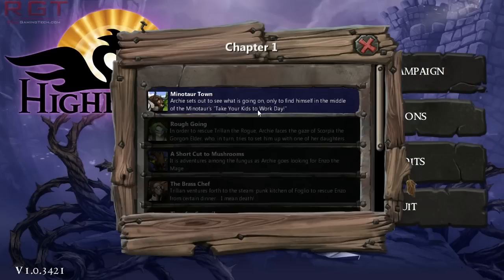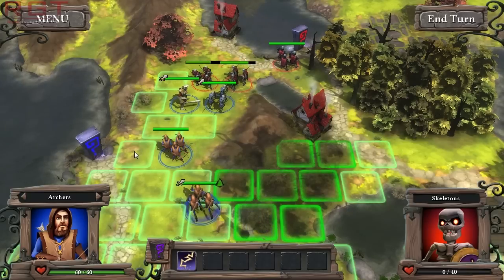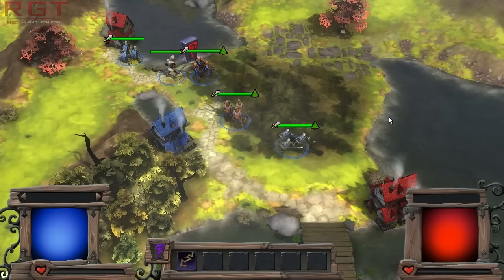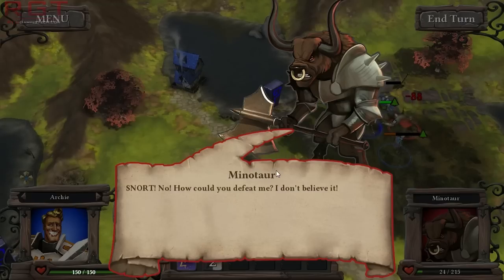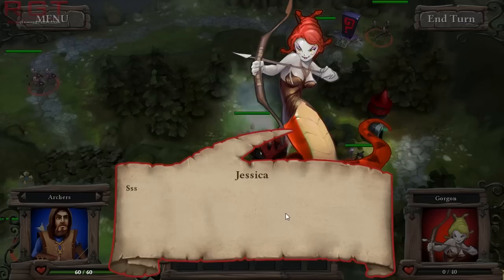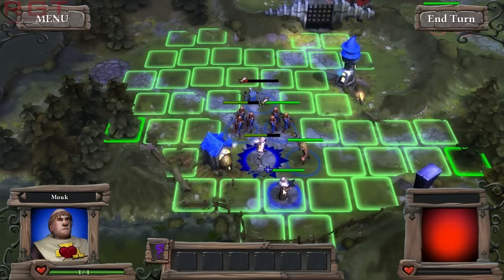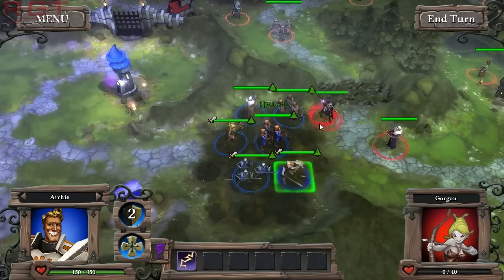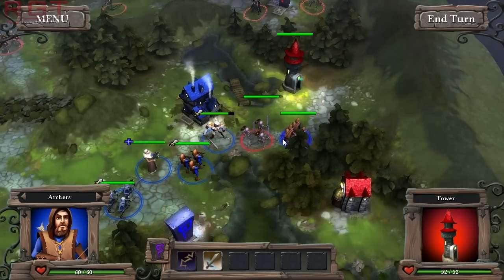Highborn PC Gameplay, Opinion and First Impressions Review - Casual Turn Based Strategy Game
Here Amata takes a look at Highborn, a casual indie turn based strategy recently out on Steam. This game has a very silly, tongue in cheek comedy style to the characters and the dialogue, so this game definitely has it's share of cheesy laughs. The gameplay, as mentioned, is fairly simplistic but it is a tactical turn based strategy game where each unit can move a certain amount of squares per turn.

You must also capture enemy towers, buildings and so on in order to get more units and stop the enemy from building more. Your hero, Archie, also has Hero Spells that he can cast to give your units a temporary buff. You also have other cooldown based spells that you can use that you can find throughout the game world. Despite it's simplicity, Highborn is still a fun, colorful experience.

In this video you get to see the graphics options, keyboard and mouse options, as well as a decent chunk of gameplay. This shows the first 30 minutes of gameplay (no tutorial is included with the game), so you can see the basic movement controls, spells, unit and building types.